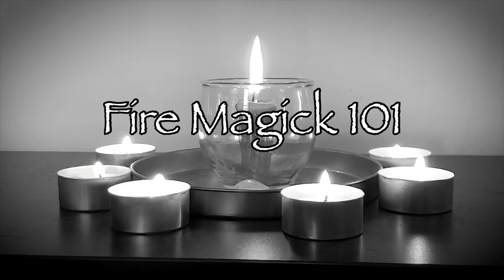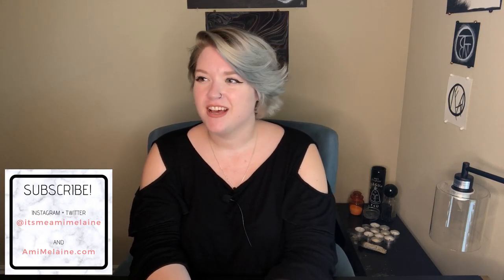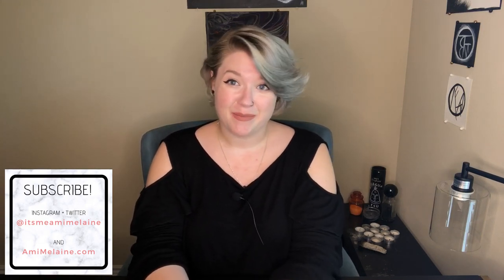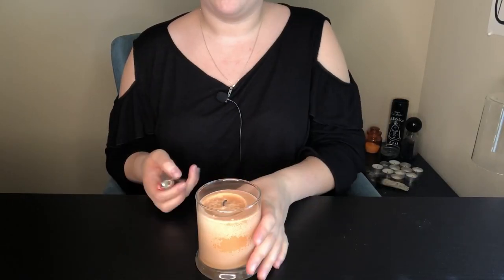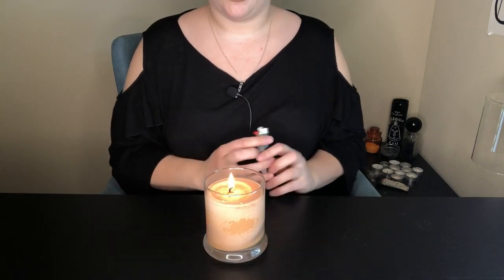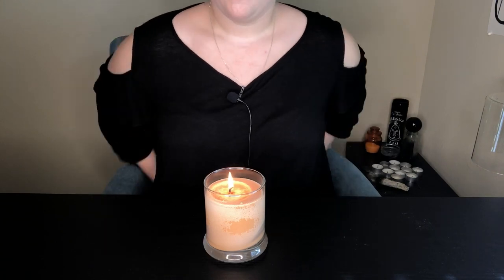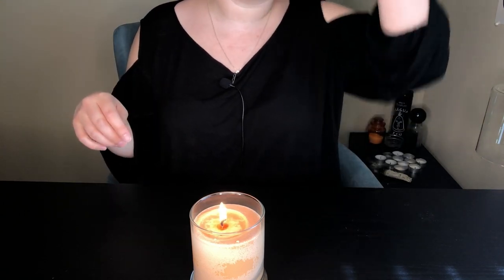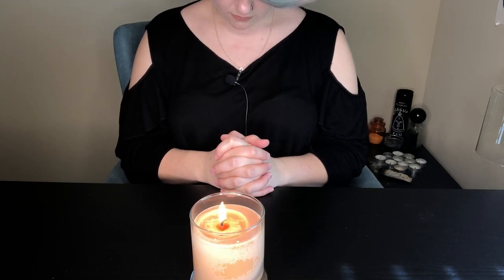Fire Magick 101 Manipulating a Candle Flame! ELEMENTAL MAGICK | Ami Melaine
Welcome to Fire Magick 101, where you'll learn how to manipulate a candle flame. This practice is useful for beginners and adepts with the fire element. So, get a candle, settle in, and let's begin!

•If you're new here, get your free Fast Magick pdf when you sign up to receive emails from moi

•Things I Made:
~Readings and services coming soon~

I’m an eclectic practitioner. The views expressed in my videos are my own opinions and are not meant to be taken as anything more. I intend to have a dialogue and encourage growth, never to demean or demoralize anyone.